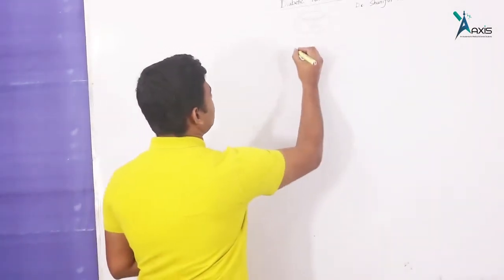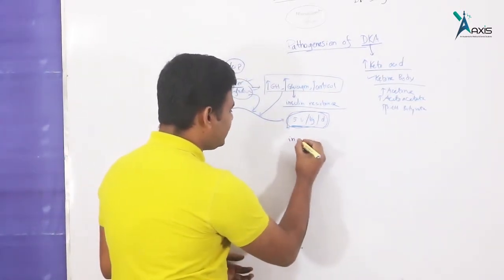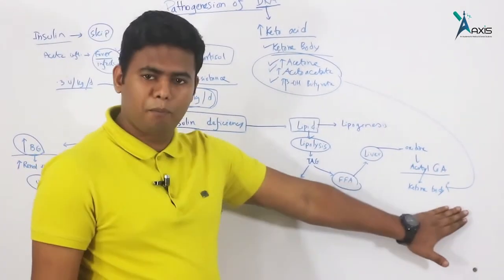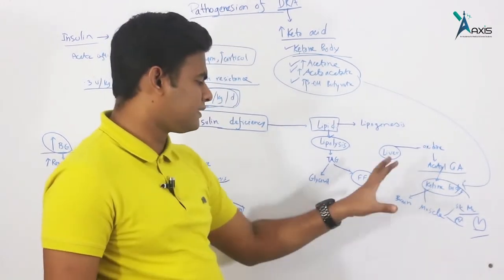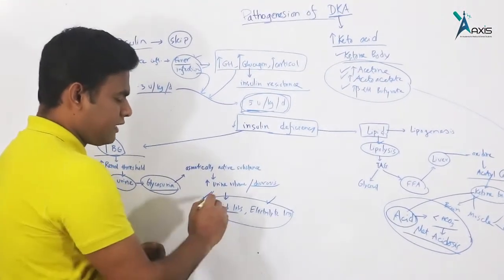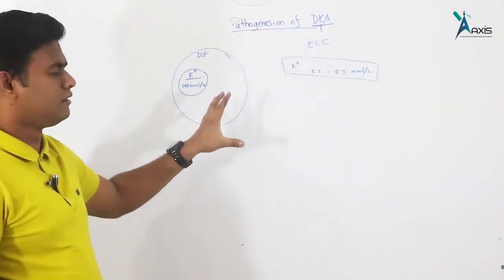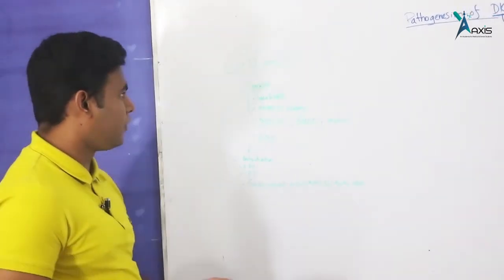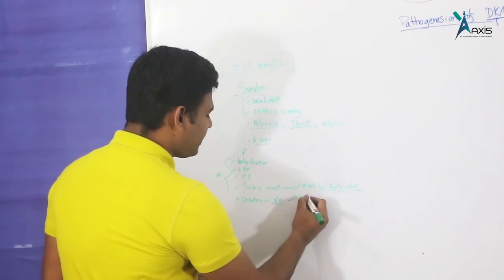Diabetic Ketoacidosis-Part 1 II Dr. Shariful Halim (বাংলা)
This video describes the basic outline of Diabetic Ketoacidosis-Part1.

Lecturer:
Dr. Shariful Halim
MBBS (DMC)
USMLE Step-2-CK (USA)

You Tube: AxisMedicalSchool
Goole+: AxisMedicalSchool